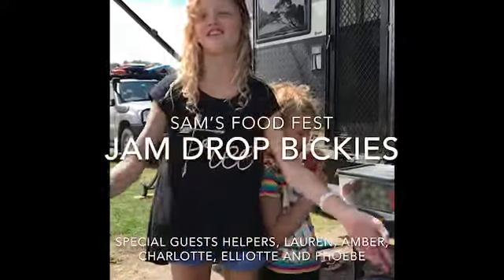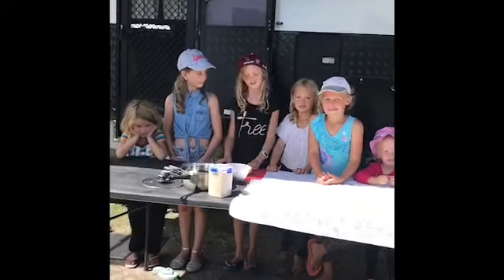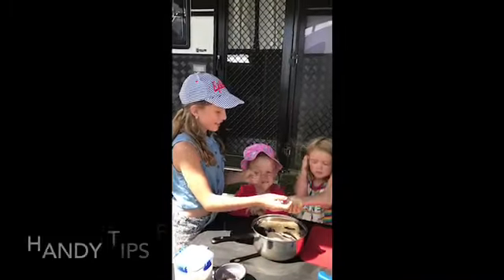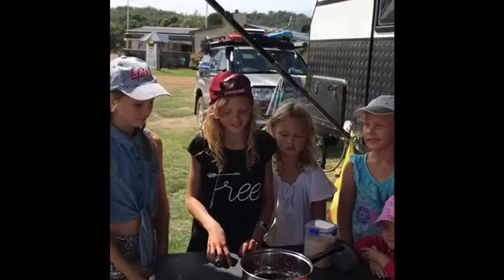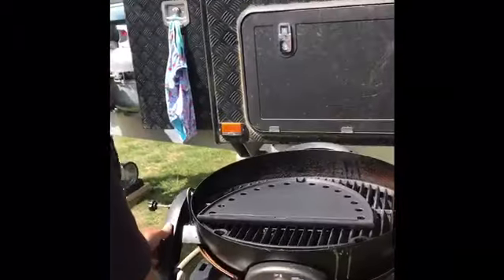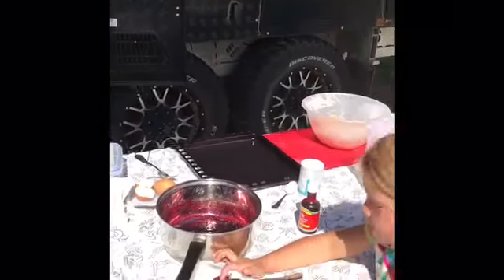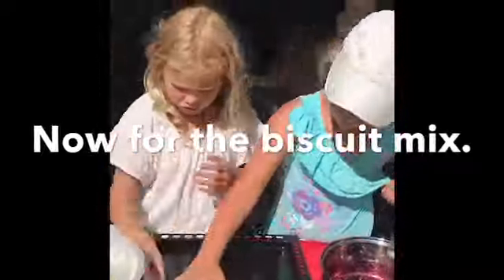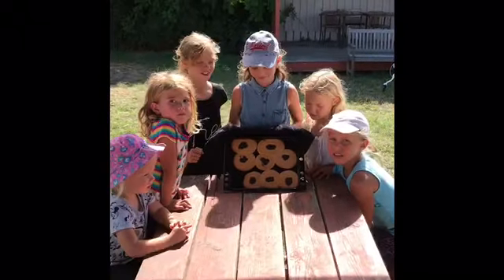Sam’s Food Fest ep5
Jam drop biscuits